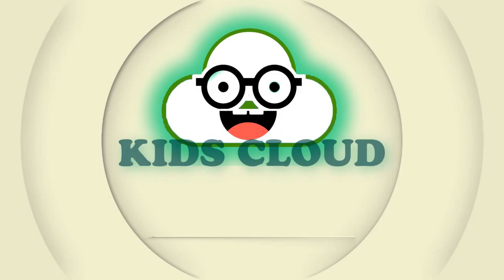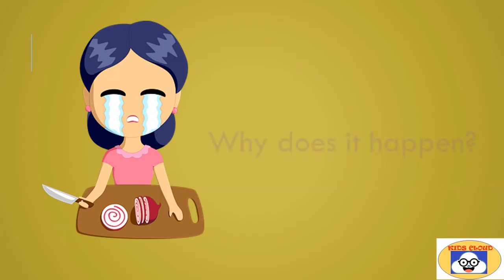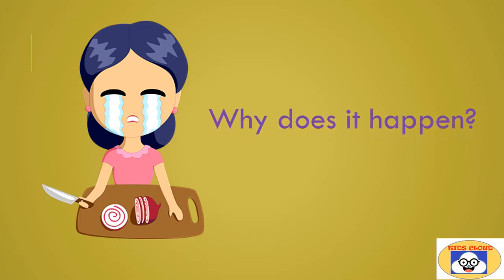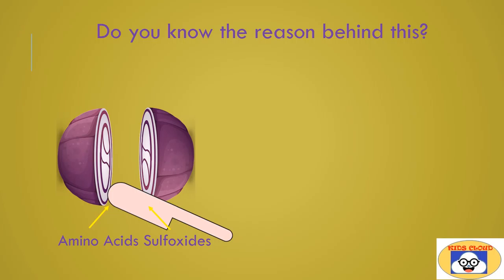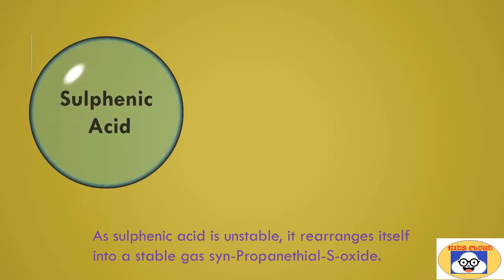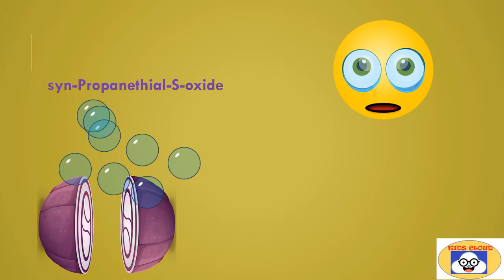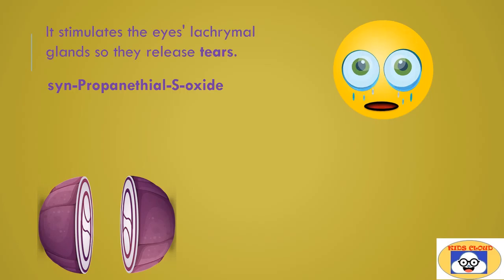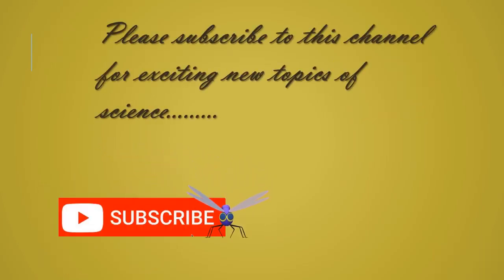Why does chopping an onion make you cry?| General Science For Kids| Curious Kids| Kids Cloud.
Have you ever cut an onion? As soon as we chopped onions, we start to tear up without knowing. We all must have experienced this and we always wondered why does onion chopping make you cry? Lets explore a science behind it.

Why does chopping an onion make you cry, chemistry tears, human tears, why do onions make you cry, why do onions make you cry, why do onions make me cry, why do onions make us cry, why do onions make your eyes water, why do onions burn your eyes, chemistry behind the tears after chopping an onion, syn-propanethial-s-oxide, how sulphuric acid is generated when we cut the onion, sulphenic acid, amino acid sulfoxides, which chemicals are generated when we cut the onion, curious kids, reason behind some simple acts, science questions and answers, why and how, educational video for kids, do you know? kids cloud.